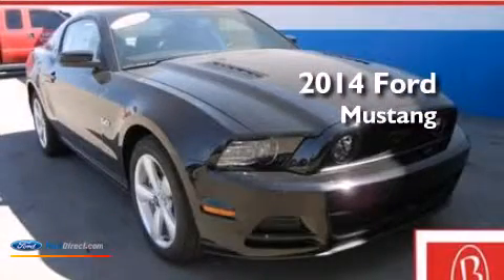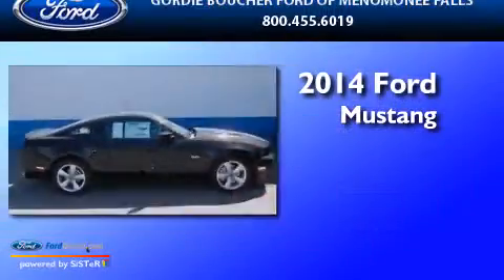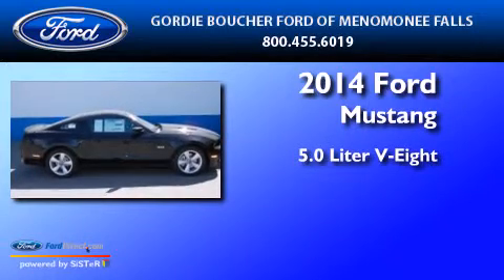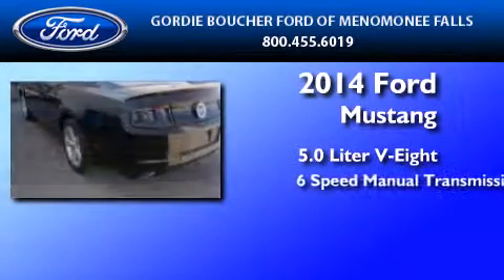2014 FORD MUSTANG Menomonee Falls WI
We have been honored to serve the Menomonee Falls WI area , we promise that your experience at our dealership will exceed your expectations ! Year : 2014 Make : FORD Model : MUSTANG Engine : 5.0L V8 32V MPFI DOHC Trans . : 6-SPEED MANUAL Exterior : BLACK Miles : 10 Stock : 14F001 Gordie Boucher Ford of Menomonee Falls N88 W14300 Main Street Menomonee Falls , WI 53051